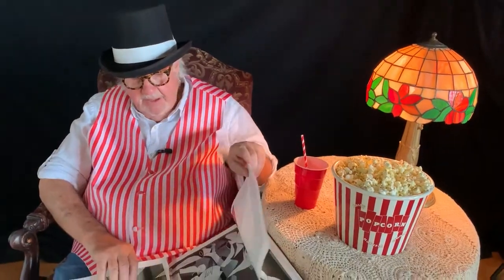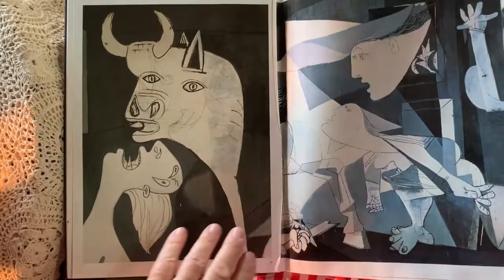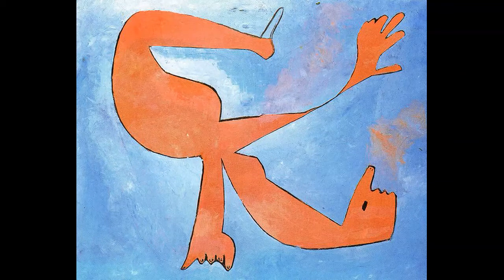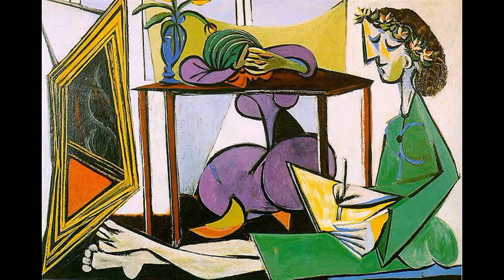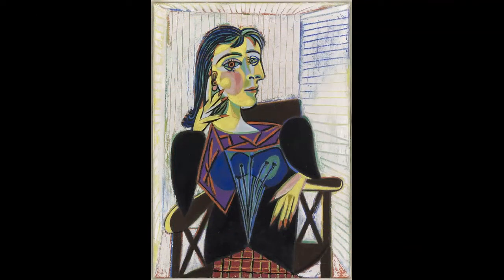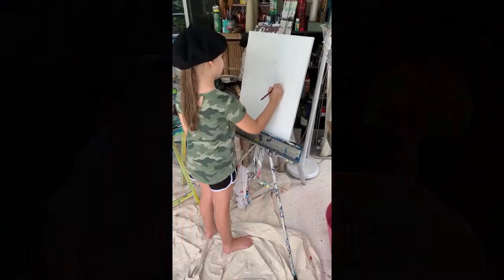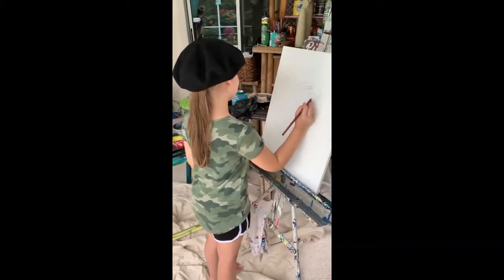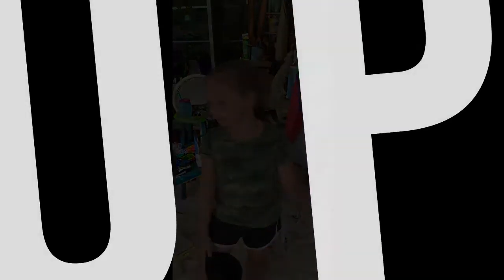Kernel Popcorn teaches the art of PABLO PICASSO!